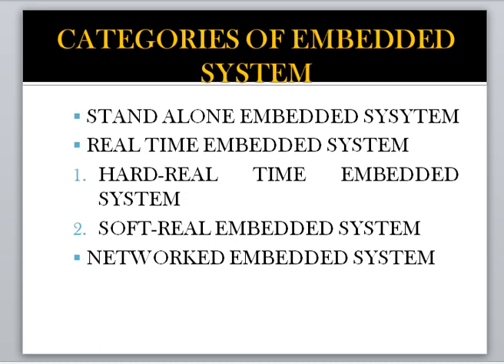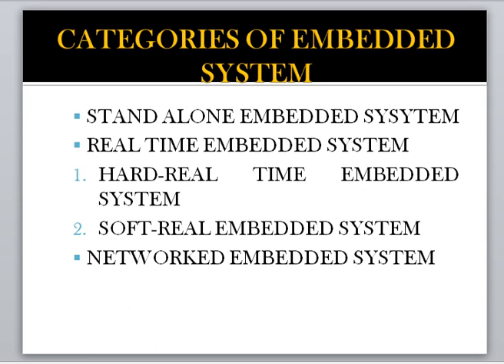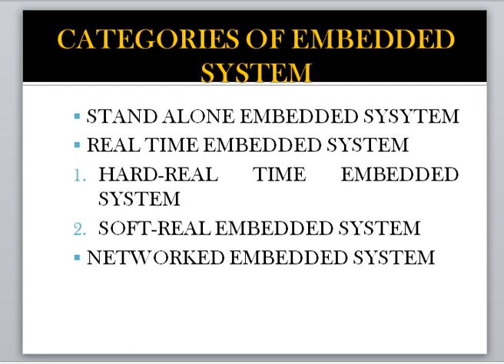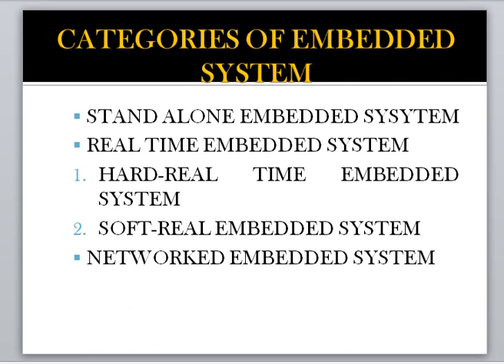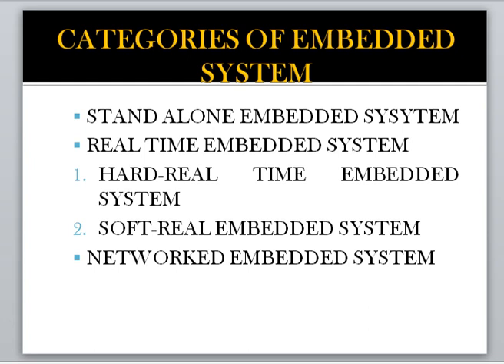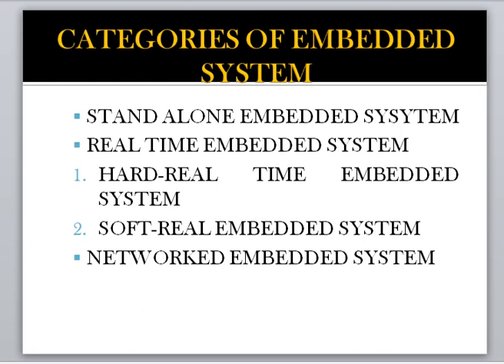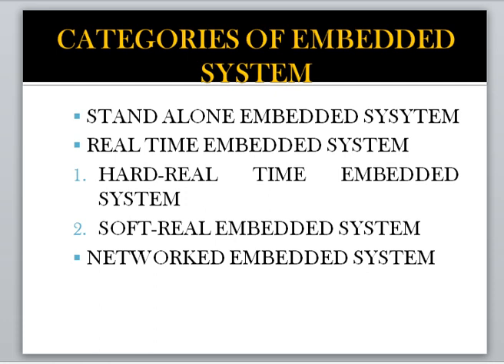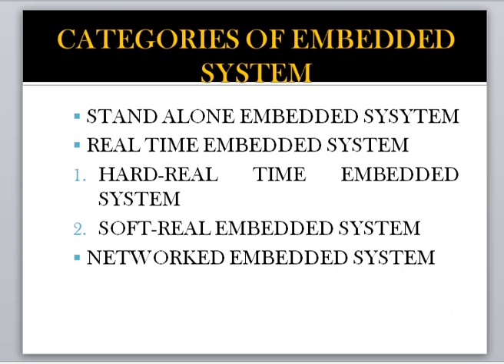CATEGORIES OF EMBEDDED SYSTEM- II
description of different types of embedded system